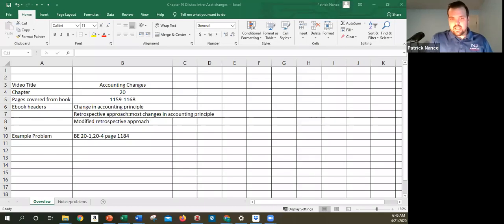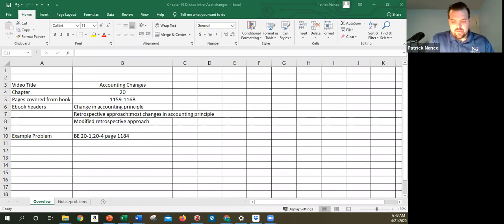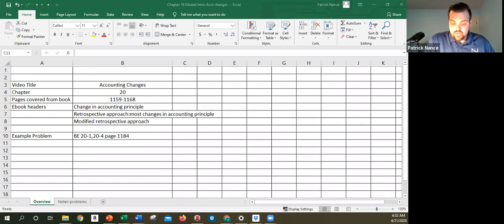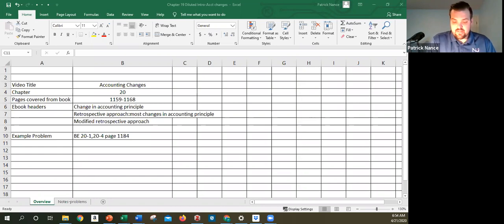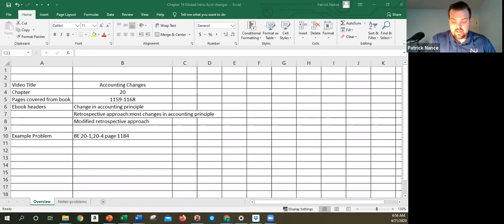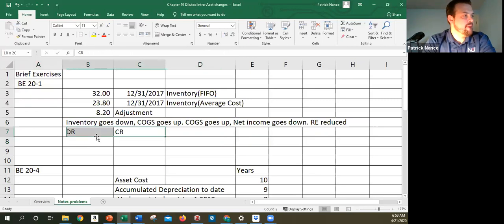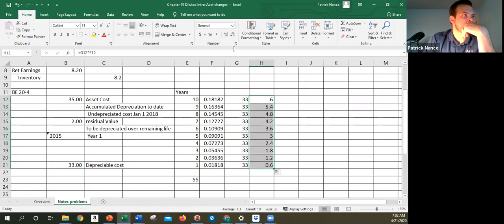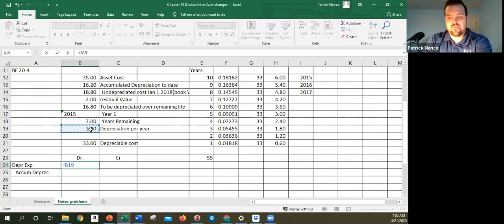Int Acct 2 Ch 20 Lecture 1